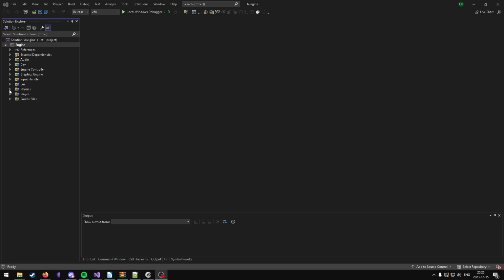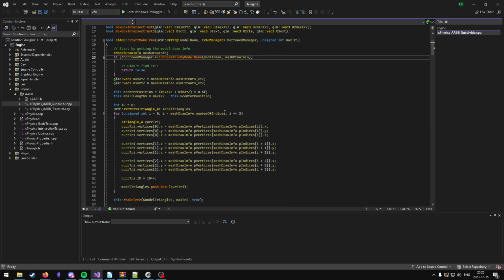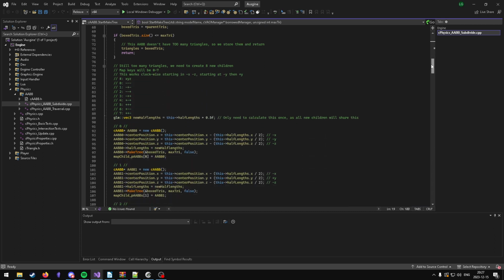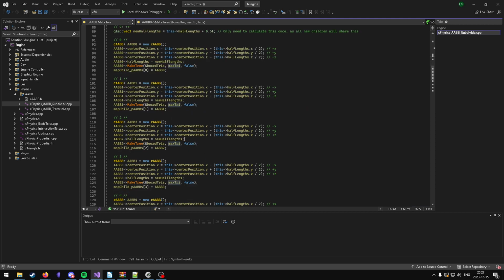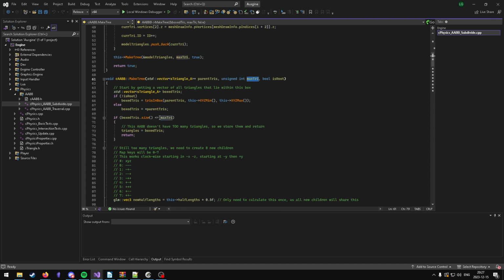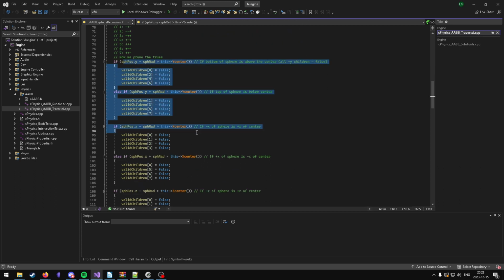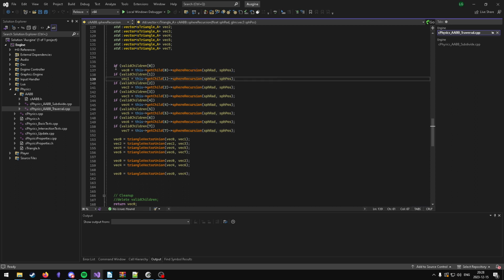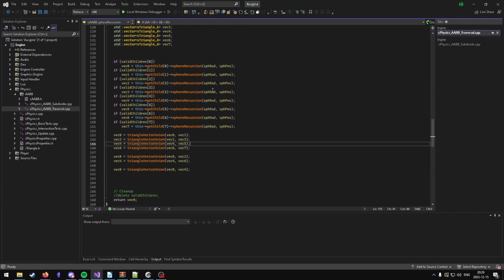Physics Project 2 - Oct-Tree AABB's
This is the second project for my Physics course, the goal being a heirarchical AABB system for efficiently detecting triangle collision with a large amount of triangles.